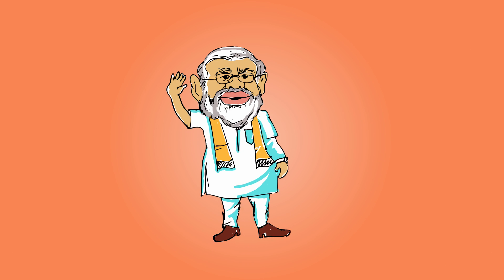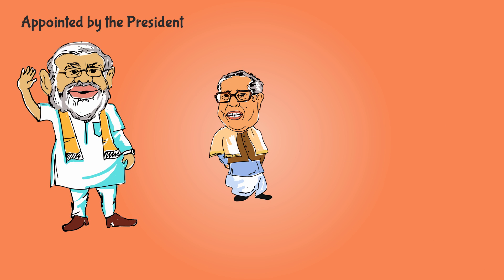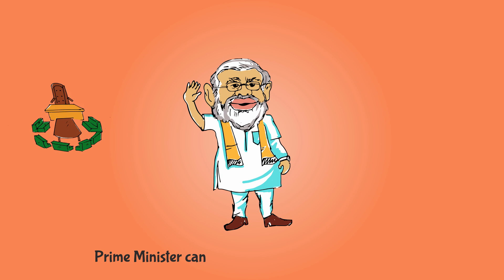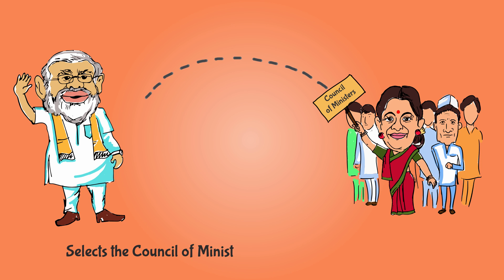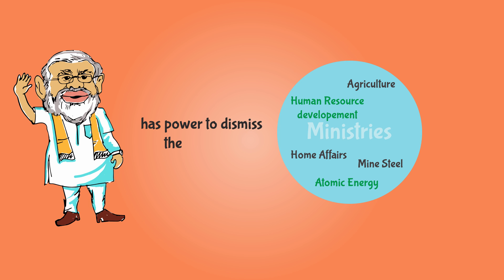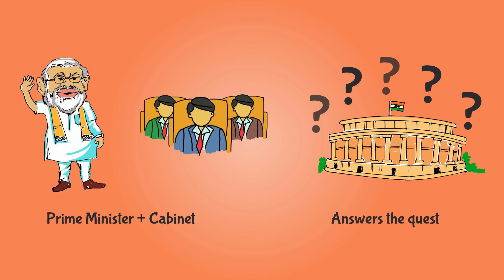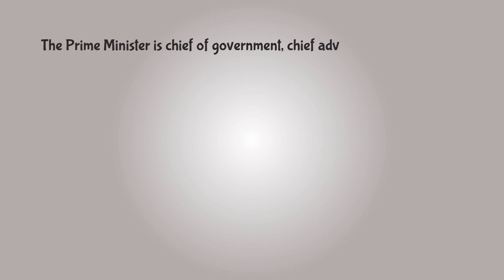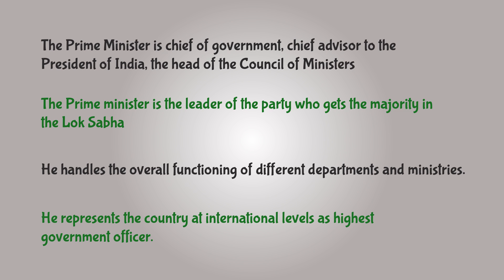Prime Minister of India